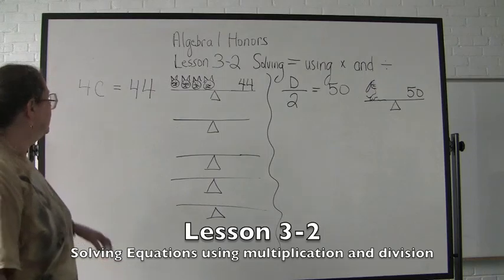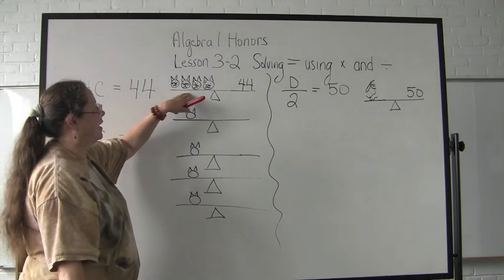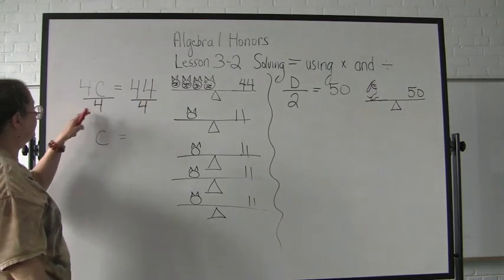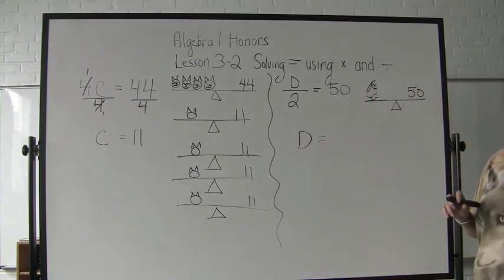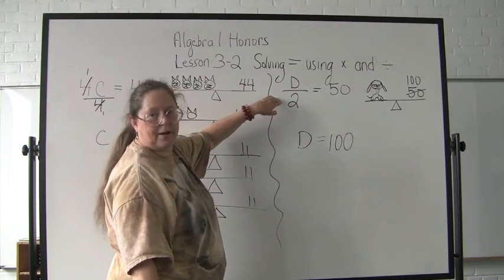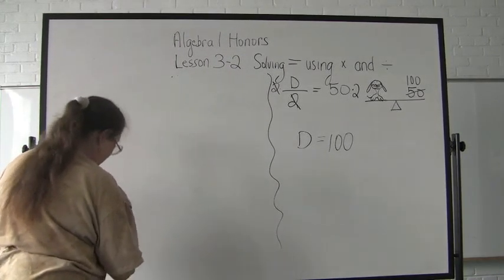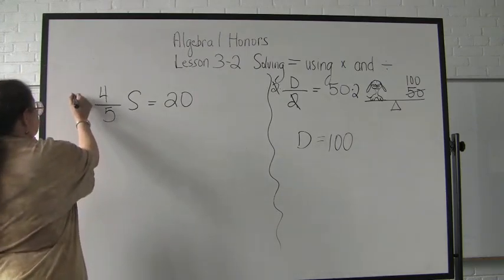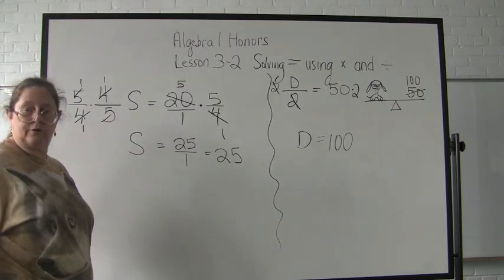Lesson 3 2